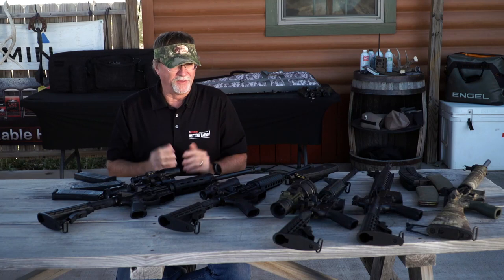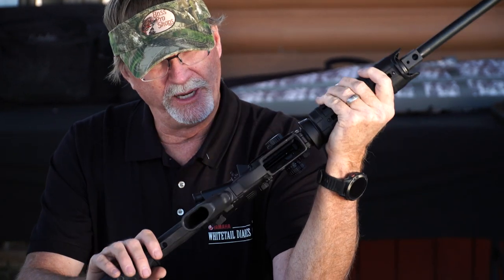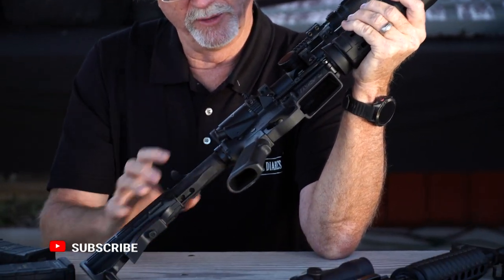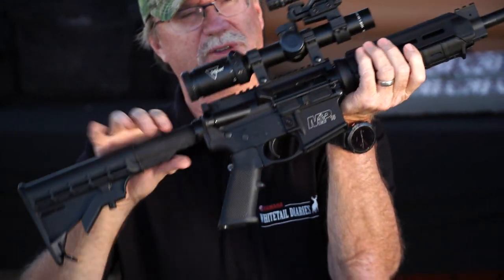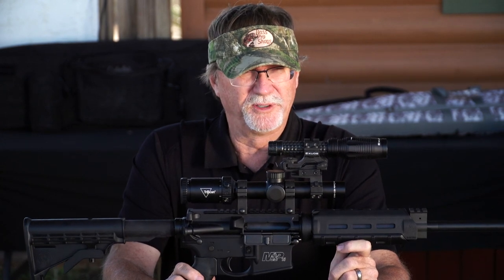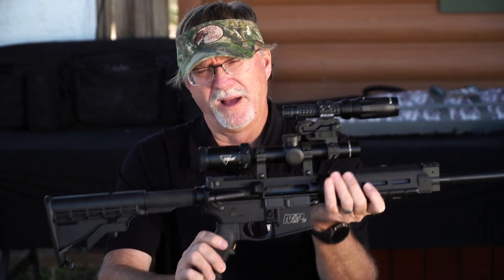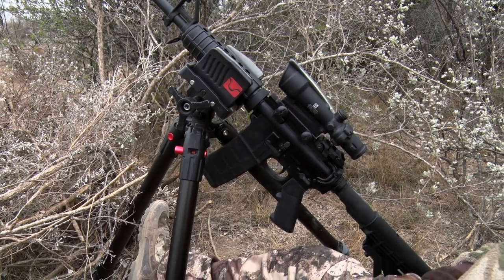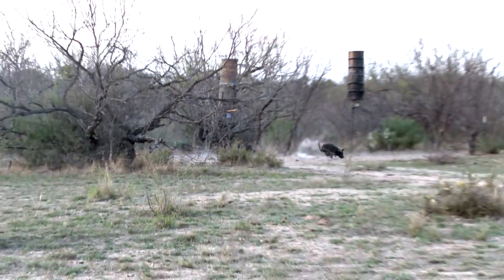Our Favorite Modern Sporting Rifle Hunting Setups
Wade takes us through one of his favorite modern sporting rifle hunting setups that feature a Smith & Wesson M&P15 Sport II chambered in 5.56 with a Trijicon Credo HX 1-6x24 Riflescope.

Deer Gear is all about exploring the new and useful products in the outdoor world that will help you become a better hunter.

Every episode of Cabela's Deer Gear TV offers insight into new products for deer hunters, how to choose a hunting rifle, what to do when deer hunting, how to deer hunt, what to wear when deer hunting and insight in tactics for deer hunting.